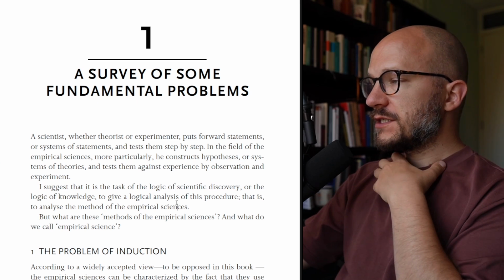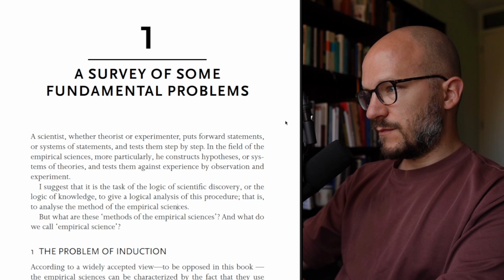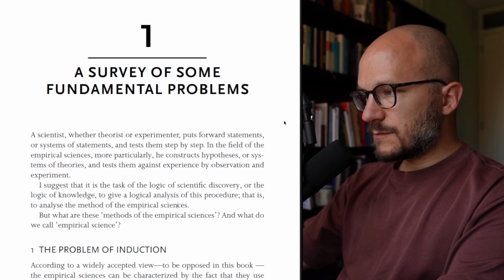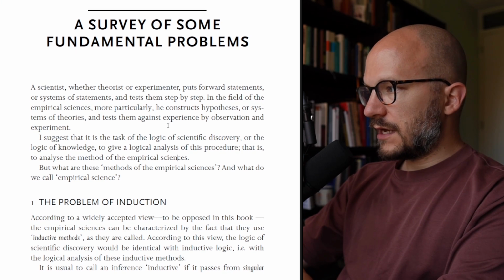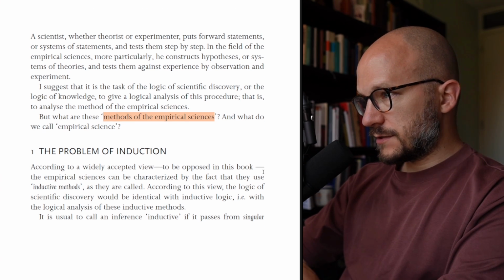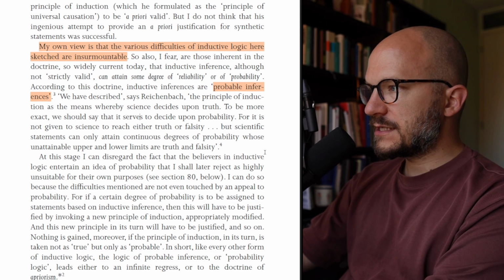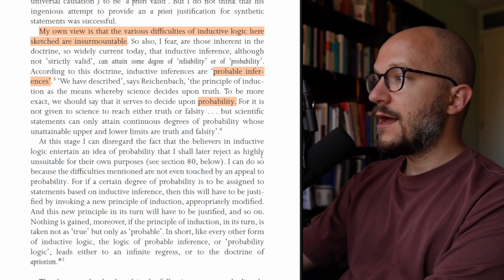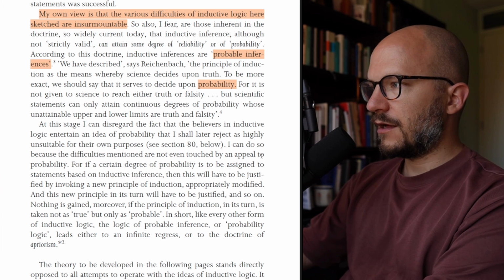Deduction and Induction - Not quite what you thought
Deduction and induction are not quite what they say in textbooks (and YouTube videos). In this video I explain first "the problem of deduction" and then the more famous "problem of induction". For the last one, I go back to Karl Popper's Logic of Scientific Discovery.

00:00 Introduction
00:32 The basic meaning of deduction
00:39 The basic meaning of induction
01:08 The problem(s) of deduction
04:57 The problem of induction
08:15 Popper's solution to the problem of induction
23:17 Recap
24:19 Bonus: Doubting rationality